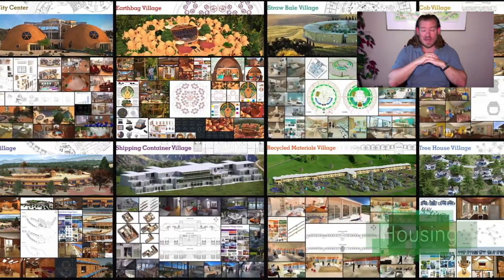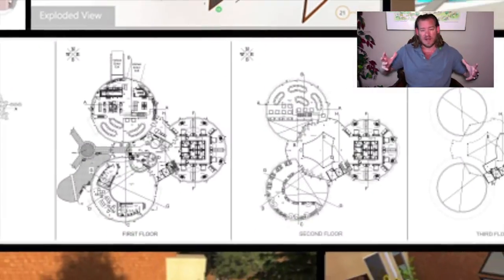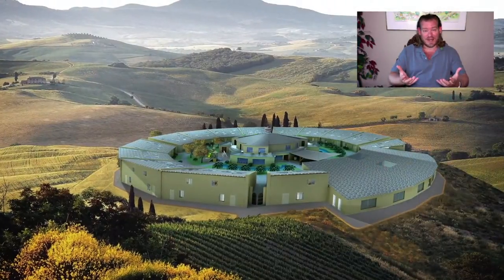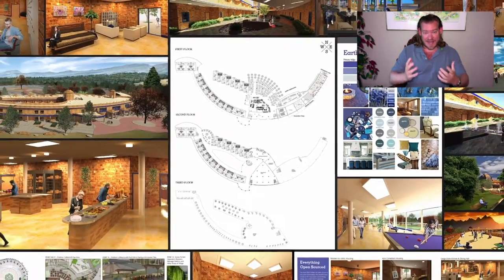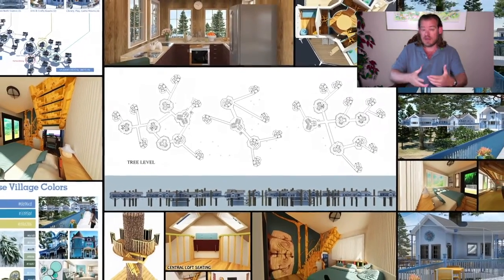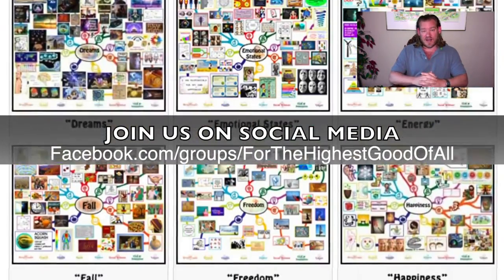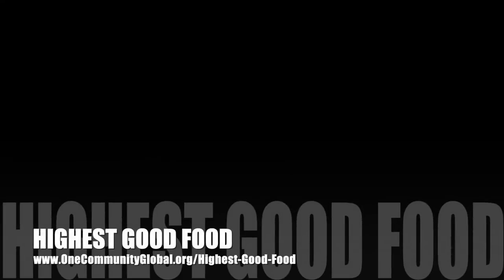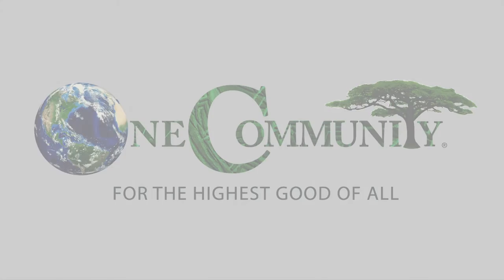One Community Weekly Progress Update #438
Human Sustainable Ecosystem Design | Global Collaboration | Open Source Cooperation | Sustainable Energy | Global Sustainability | World Change | Green New World | One Community | Weekly Progress Update #438 Specifics are

THIS WEEK'S TOPIC: Human Sustainable Ecosystem Design